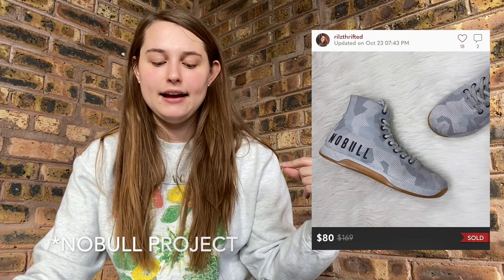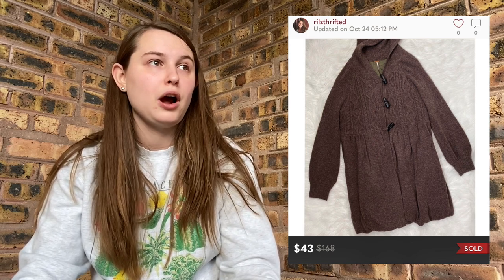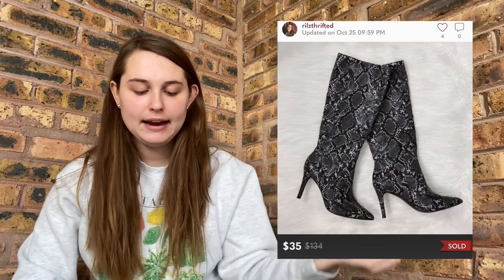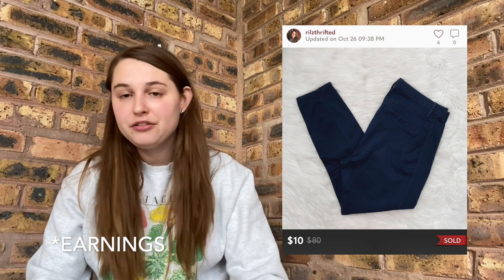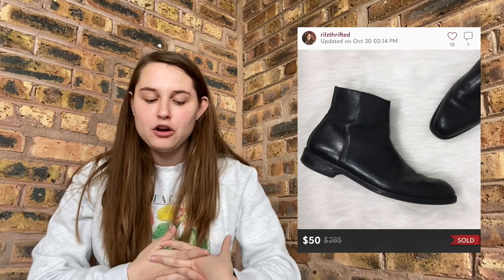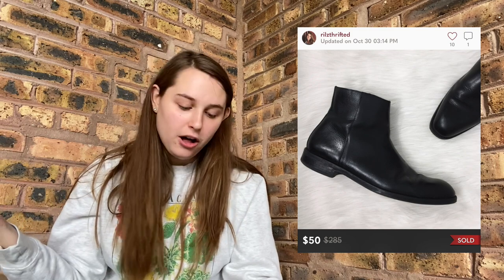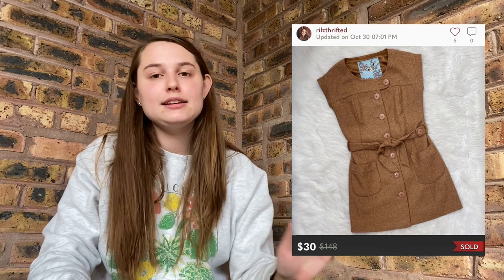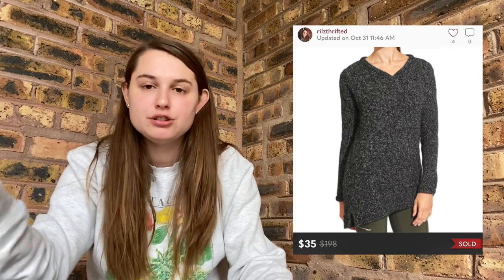What Sold on Poshmark in October | What Should You Sell On Poshmark?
What sold on Poshmark during the last week of October.

See what clothing sells online during the fall. Watch to see what you should sell on poshmark. What brands sell on poshmark? Also see how to make money online from a full time reseller. Stay at home and make money.